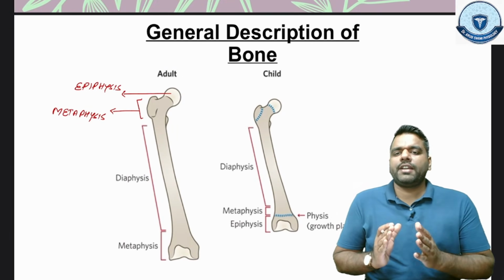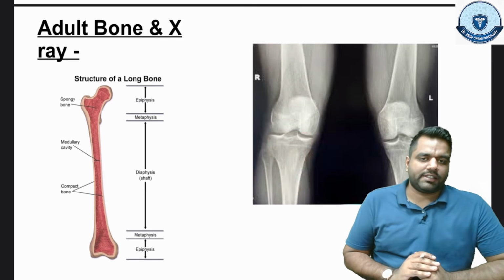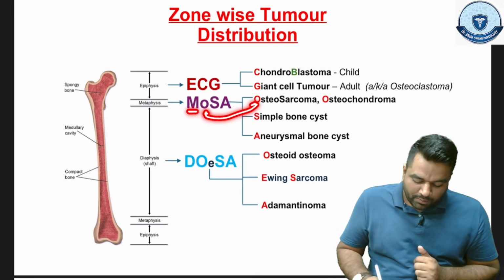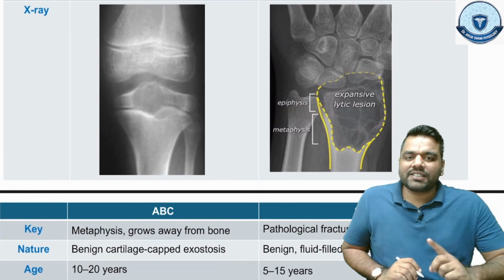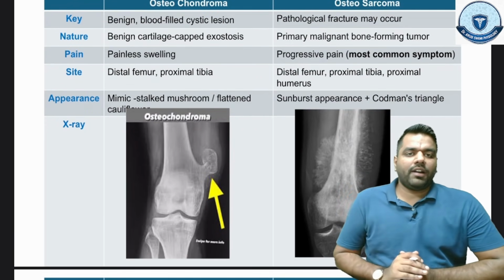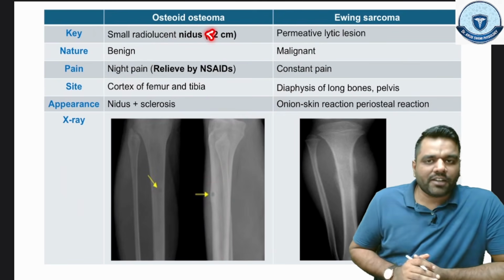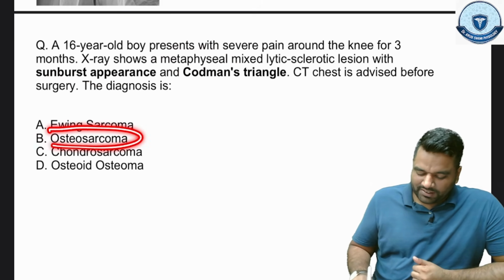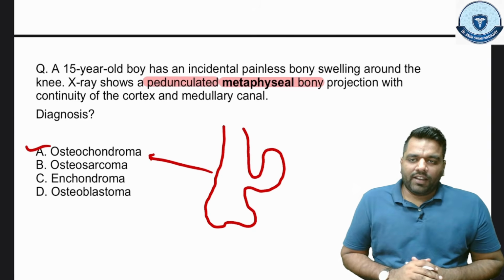Bone Tumors | Easiest Way to Remember | FMGE | NEET PG | INI-CET | Dr. Arun Swami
🦴 Bone Tumors Made Easy | FMGE | NEET PG | High-Yield Revision | Dr. Arun Swami

Confused by Bone Tumors? This high-yield revision will help you remember the most important concepts in just one session!

In this video, you'll learn:
✅ Osteosarcoma
✅ Ewing Sarcoma
✅ Giant Cell Tumor (GCT)
✅ Osteochondroma
✅ Chondrosarcoma
✅ Osteoid Osteoma
✅ Osteoblastoma
✅ Chondroblastoma
✅ Adamantinoma
✅ ABC vs SBC and other high-yield differentials

🎯 Perfect for: FMGE | NEET PG | INI-CET | MBBS Professional Exams

✨ Learn the easiest tricks, mnemonics, image-based concepts, clinical pearls, and exam-oriented comparisons to score better in Orthopedics.

📚 Learn with Dr. Arun Swami